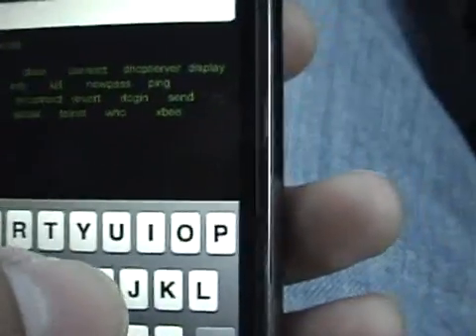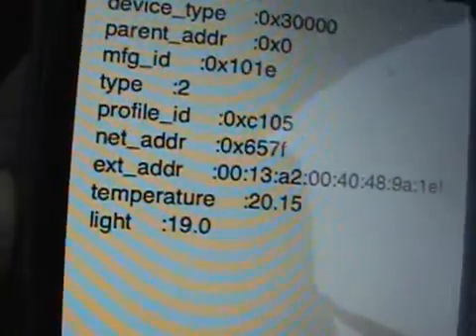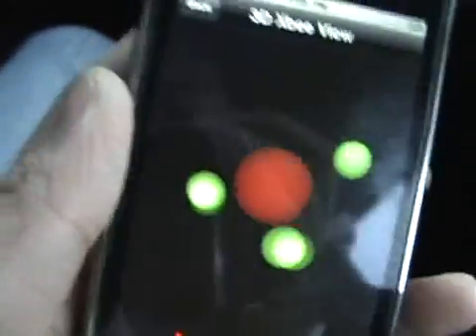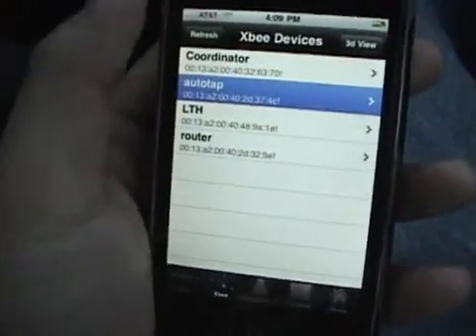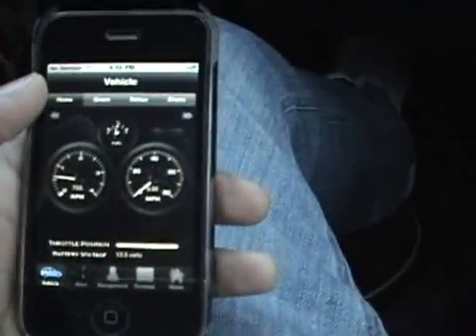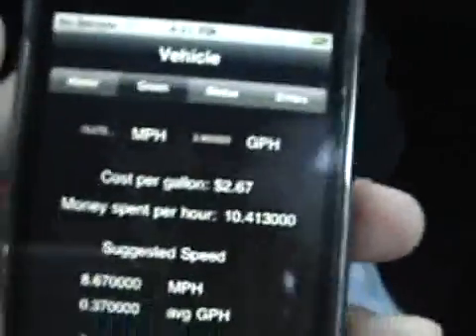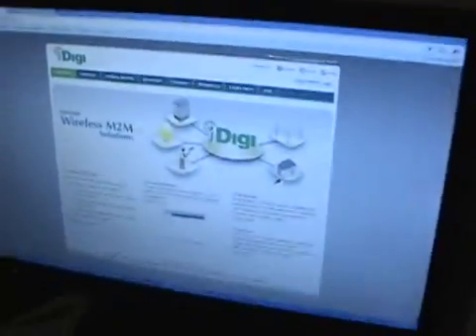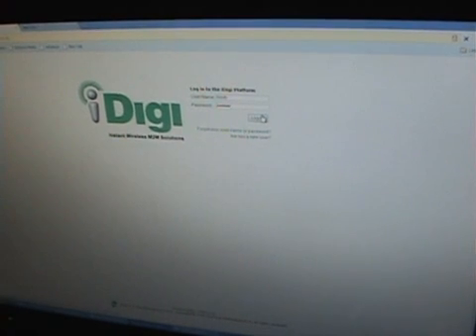Car iPhone Solution - Team HiloTech Digi Green Q3 Part 2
For our quarter three entry we decided to try something a little different. In this submission we created an iPhone app that communicates to a car through the wi-9p to an autotap ODBII streamer.  This allows the iPhone app to show current information related to the car.  We also added a great deal of features to allow the iPhone to control and view the device environment.  The iPhone can manage the wi-9p and display relevant information about the Zigbee Network.  Based on gas intake usage averages per speed, the wi-9p calculates suggestions for how you should change your driving speed.  It also specifies how much money you are spending at your current driving speed and also how much you can save.  We have a great deal of fun with our third quarter entry.